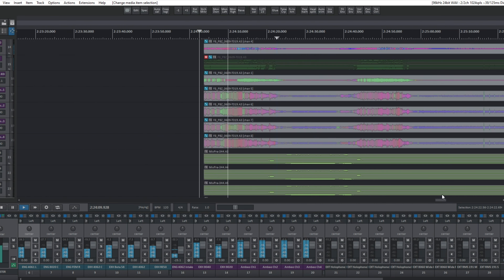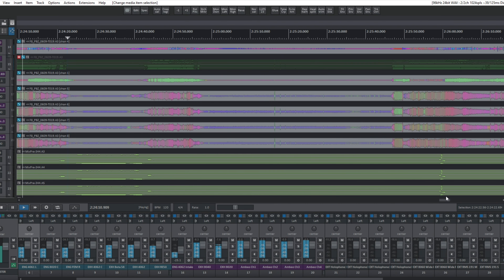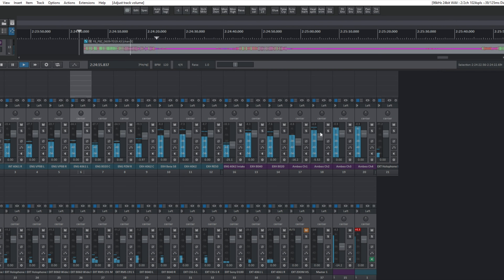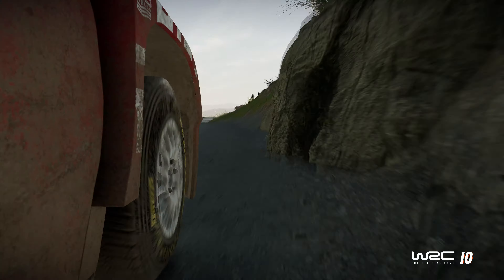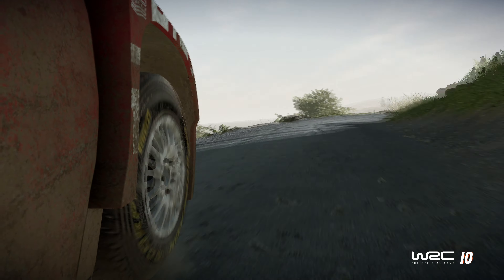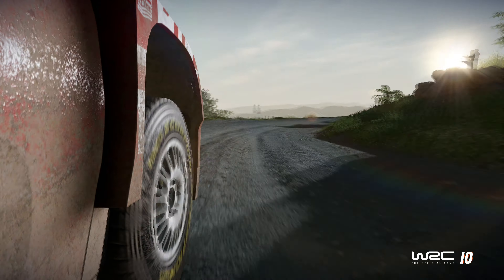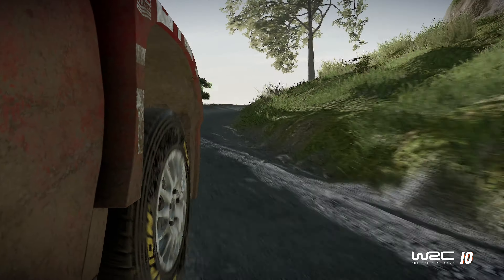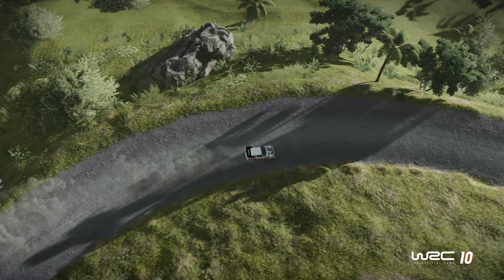WRC 10 | Sound Recording Dev Diary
Essential for total immersion, the WRC 10 team paid particular attention to the rendering of engine sounds, recording real racing models and integrating them into the game.

A complex and precise process, the recordings allow to capture sounds from different sources and perspectives, in order to retransmit the sound effects as close as possible to the players' behaviors and actions.

Once recorded, the different sources are processed, mixed and integrated into the game on each vehicle.

Finally, for the final mix, environmental sounds such as public areas, different road surfaces or the impact of the weather are added for a more realistic simulation than ever!

WRC10 will be available September 2, 2021 on PlayStation®5, PlayStation®4, Xbox Series X|S, Xbox One and PC through Steam and the Epic Games Store, and on Nintendo Switch at a later date.